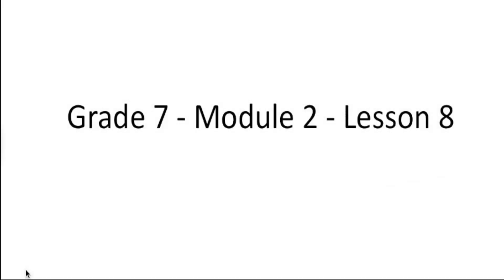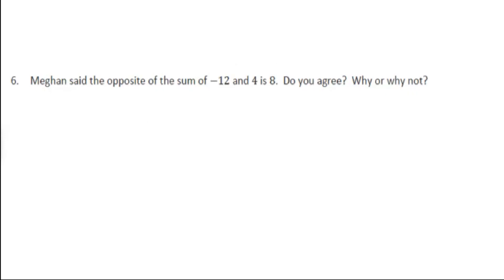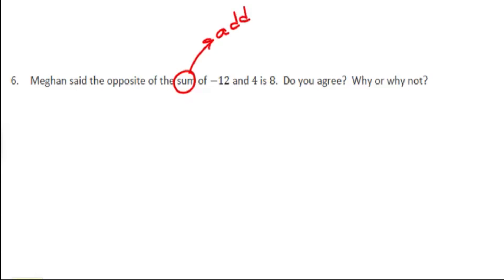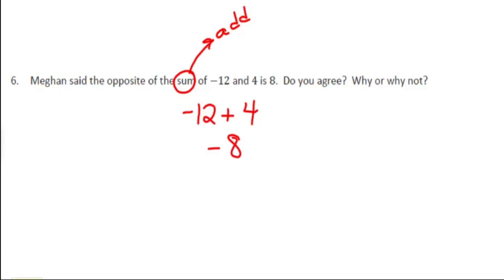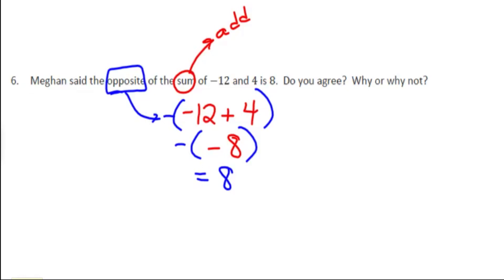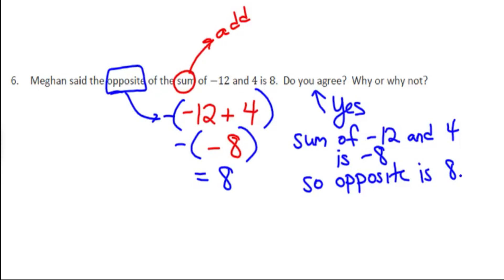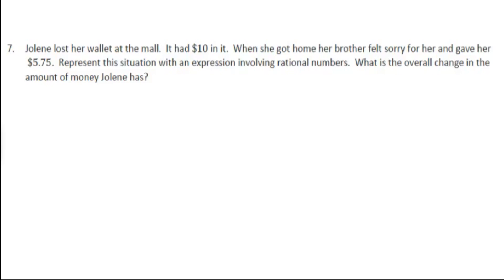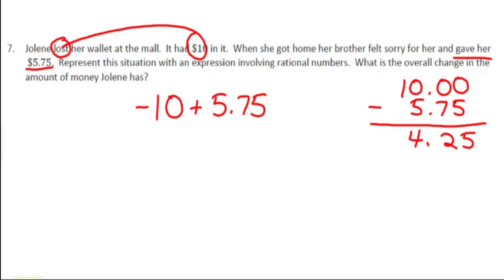Grade 7 Module 2 Lesson 8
Applying the properties of operations to add and subtract rational numbers.